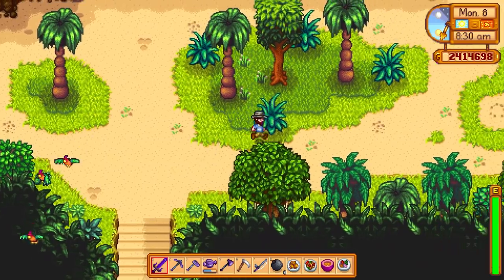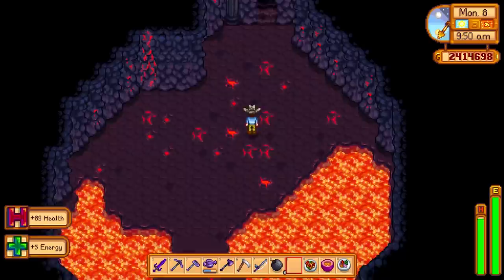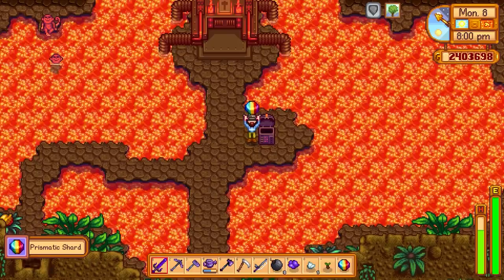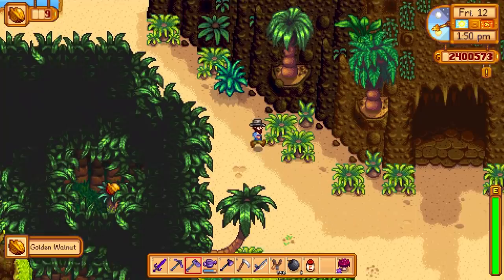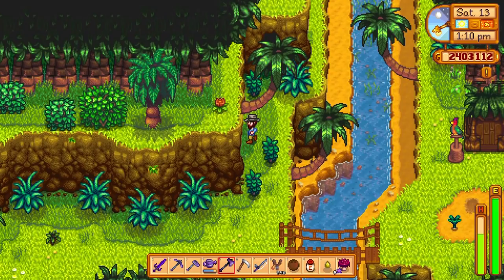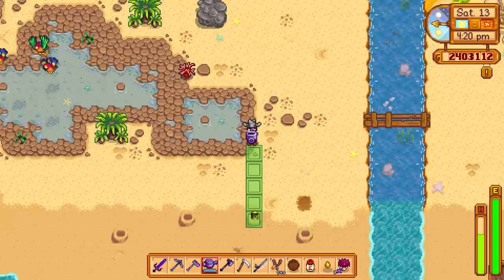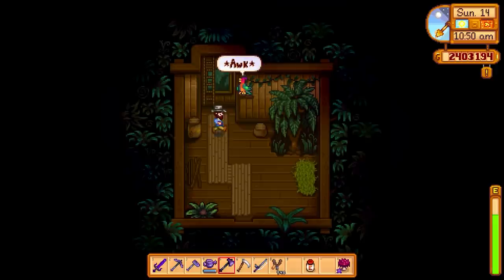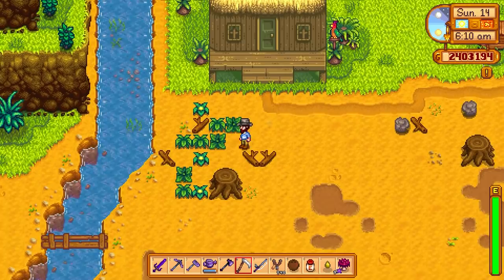Volcano Dungeon and Golden Walnut Collection | Stardew Valley 1.5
Today's video is going to be focusing on completing the dungeon on Ginger Island and collecting those pesky Golden Walnuts!